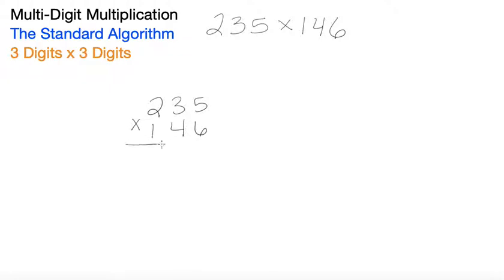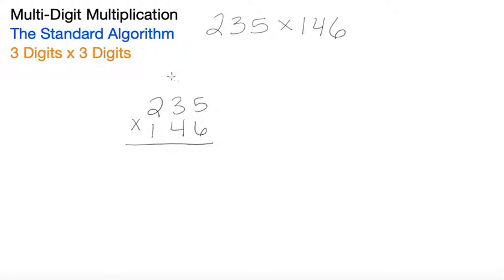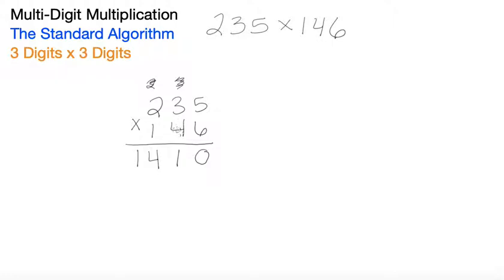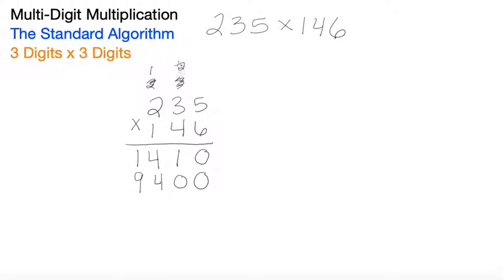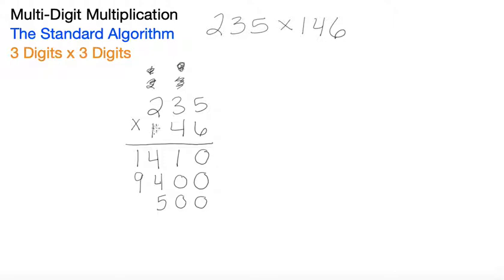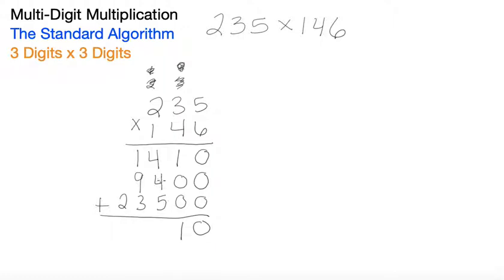MultiDigit Multiplication Standard Algorithm 3 Digits x 3 Digits